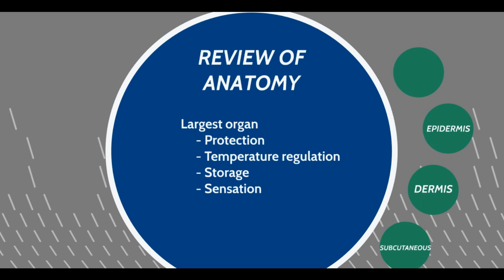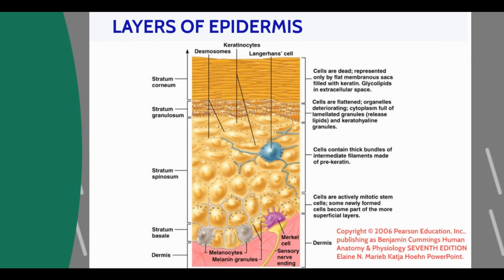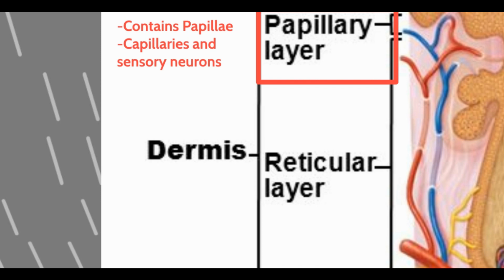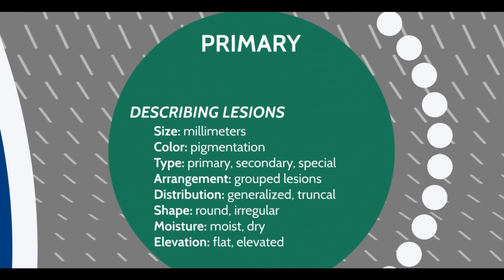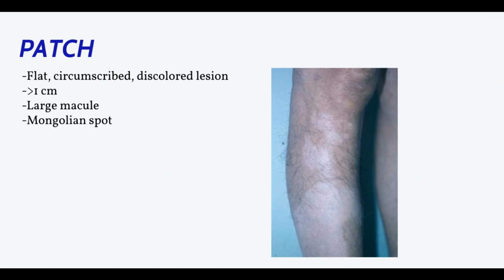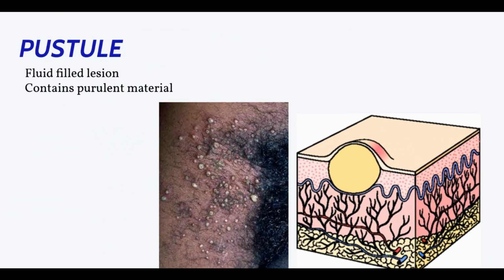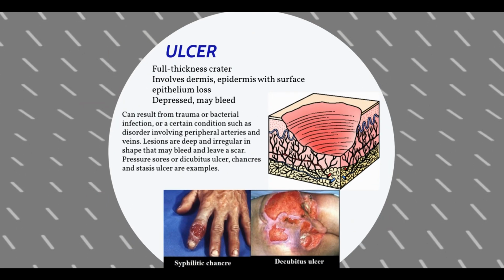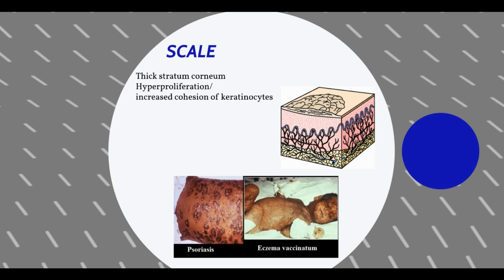CUTANEOUS ANATOMY AND LESIONS